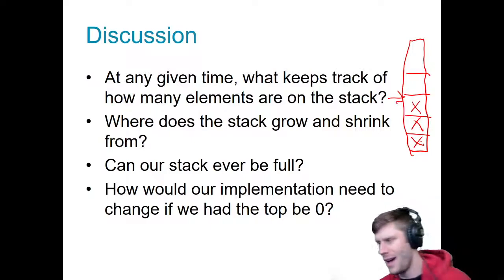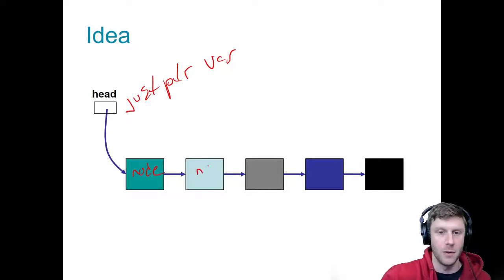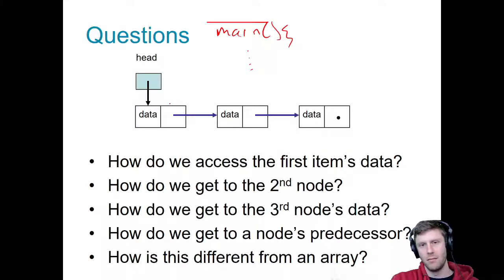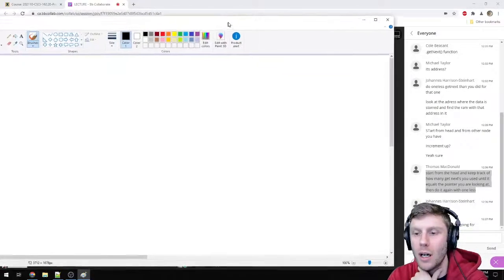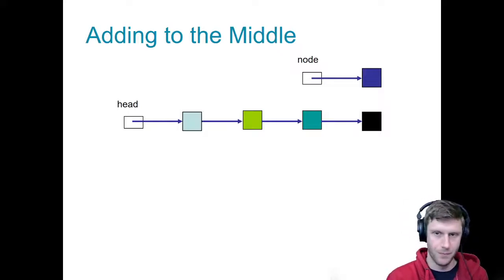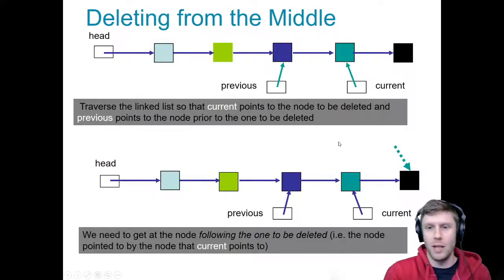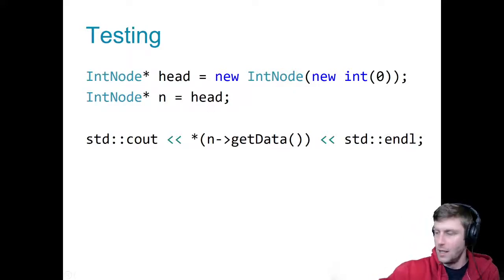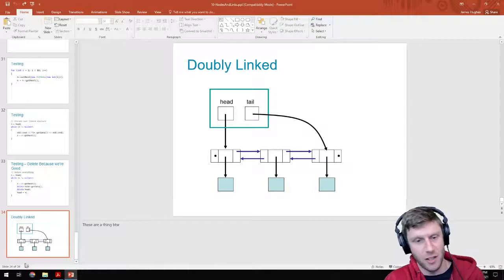CSCI162 --- February 12, 2021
Final thoughts on ArrayIntStack
Nodes and how they are awesome